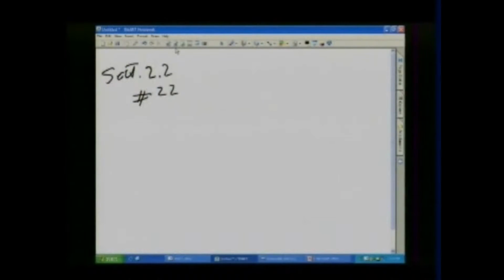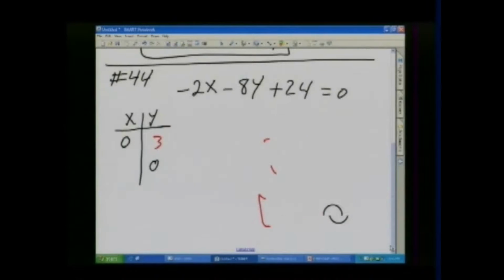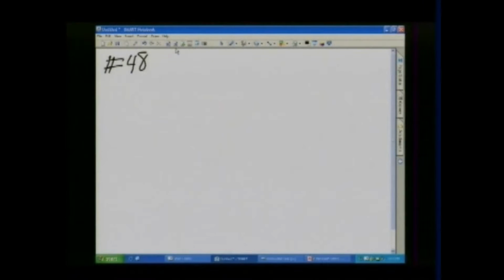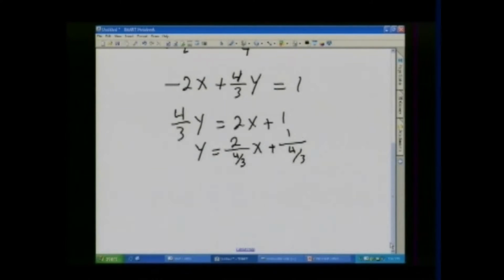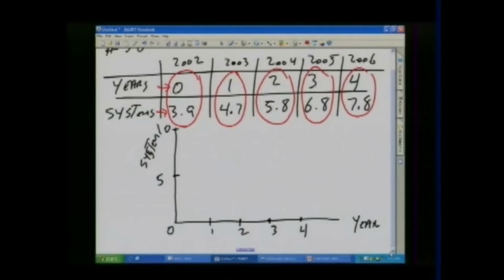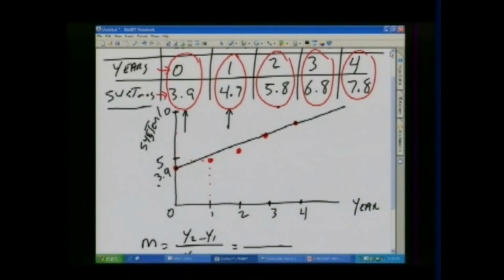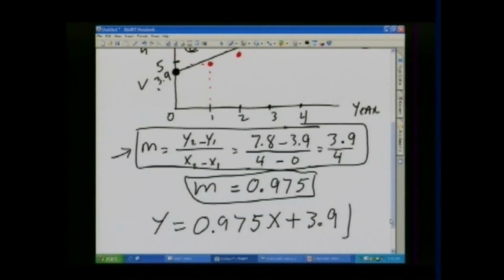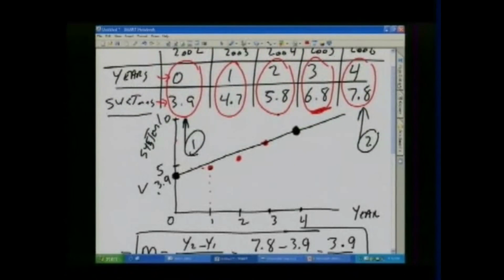ECON 2070 - Exercise 2.2